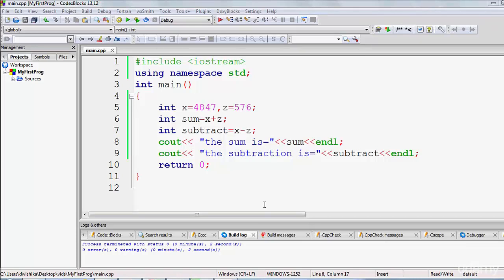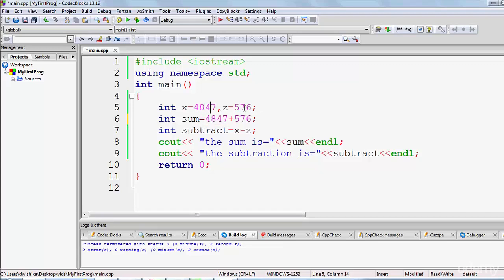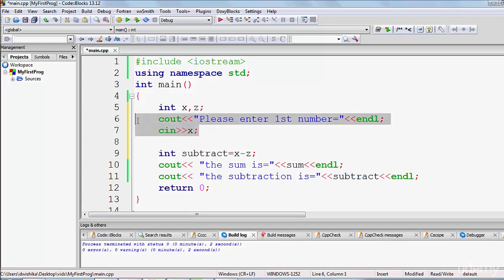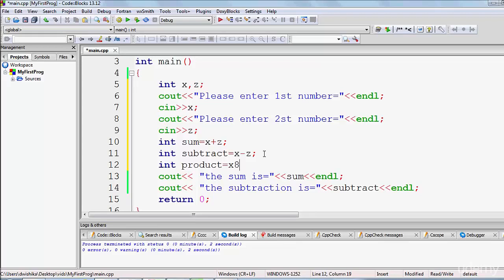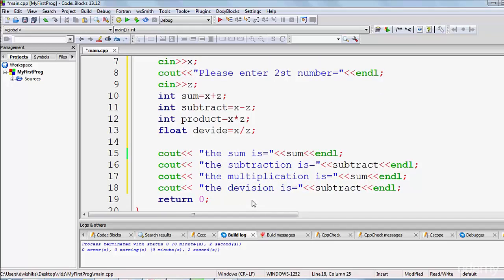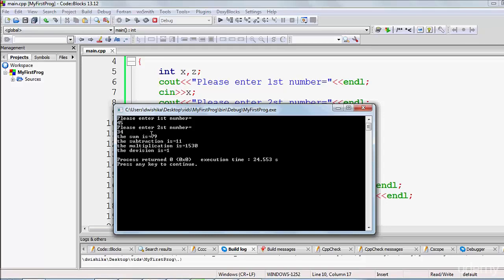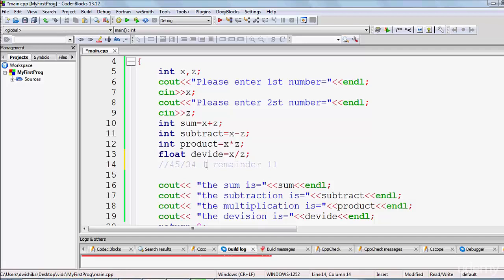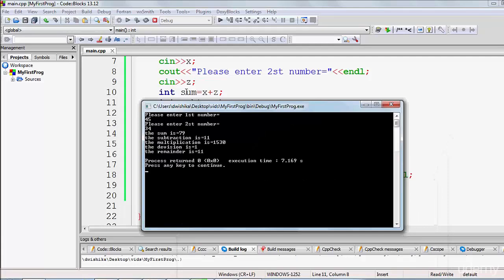3 Basic Calculator